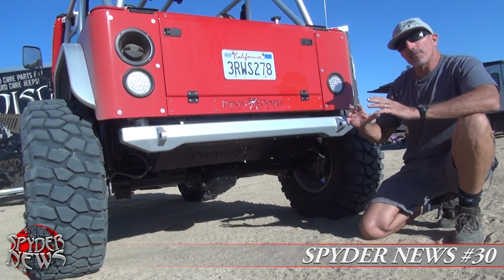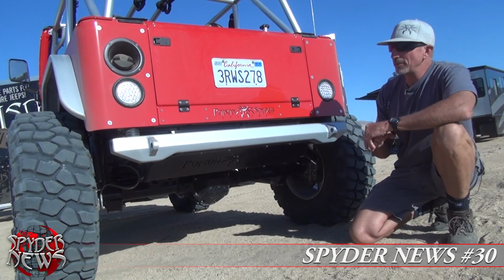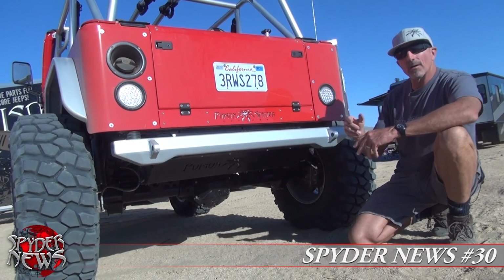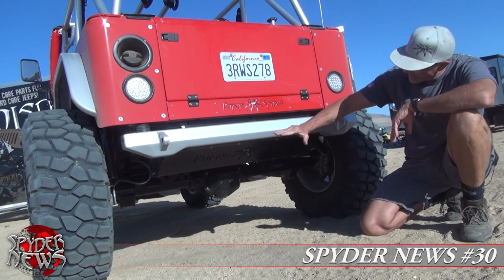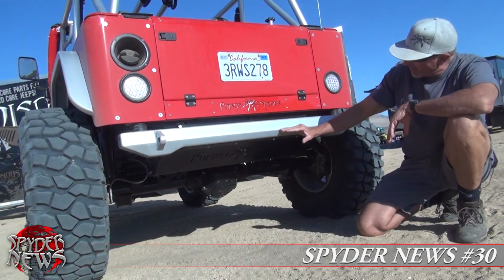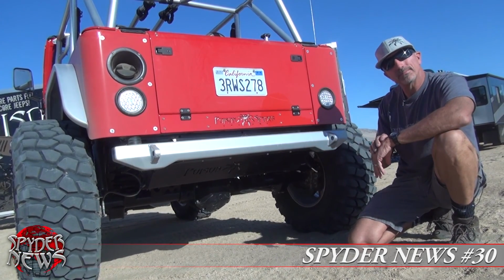Fun In The Desert - Johnson Valley - Jeep Bumpers - Rock Crawling - Spyder News #30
Check out episode #30 of Spyder News from Fun In the Desert at Johnson Valley, where Larry goes over the features and benefits of the new BFH II Rear Bumper for TJ and YJ, and updates us on upcoming events.  This was the maiden voygae for both Papa Smurf and Cream Puff after some significant recent upgrades.